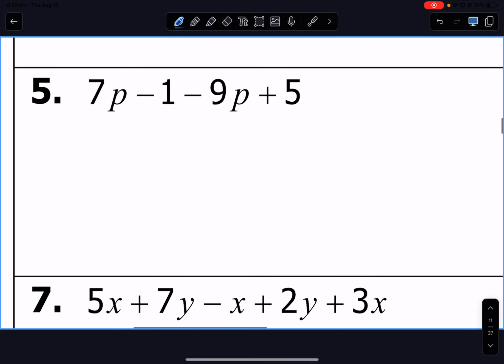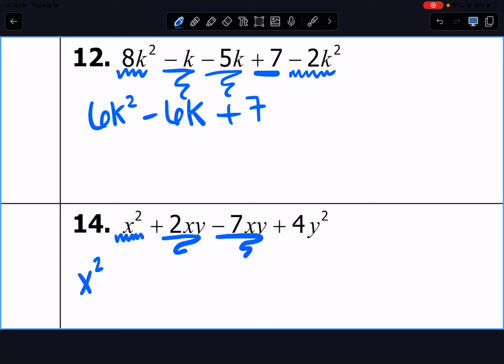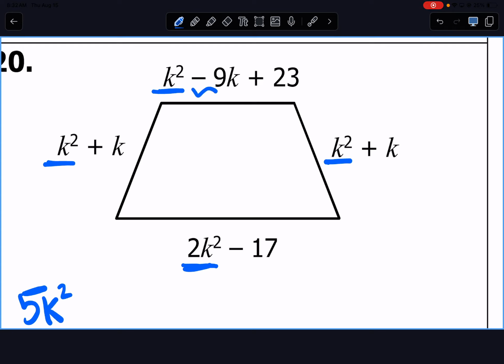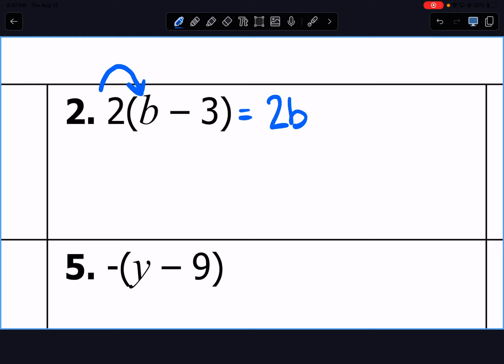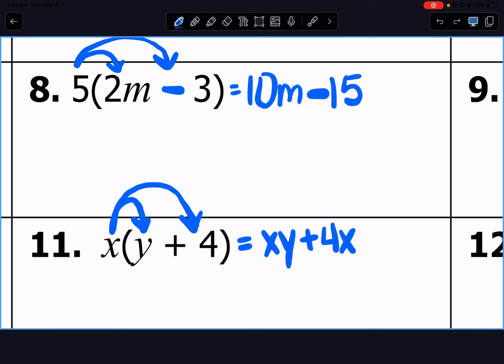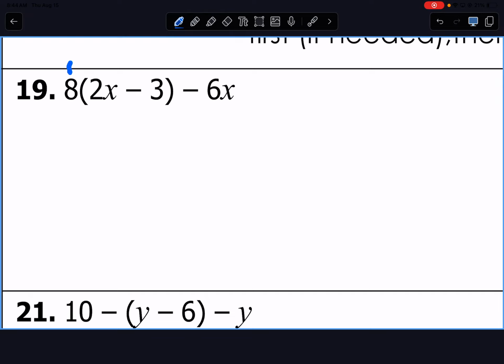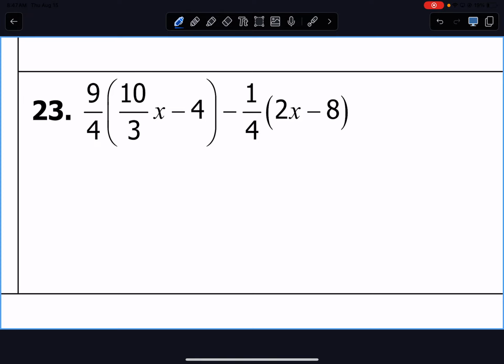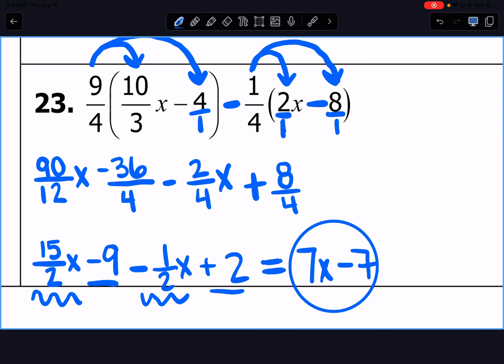8/15 Simplifying Expressions